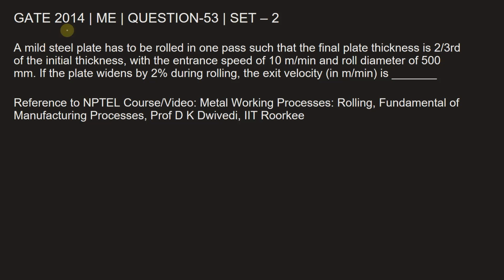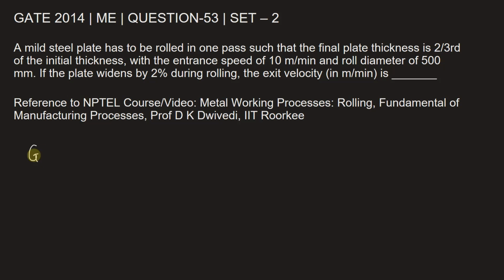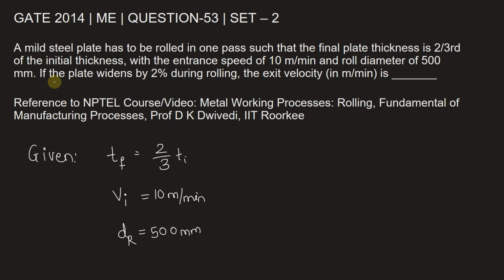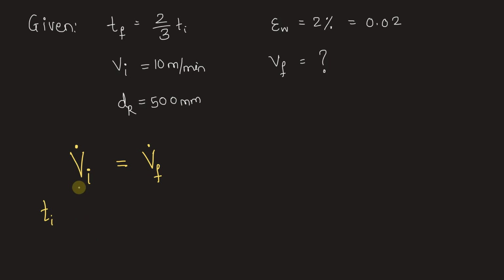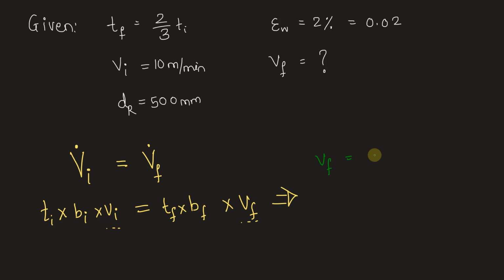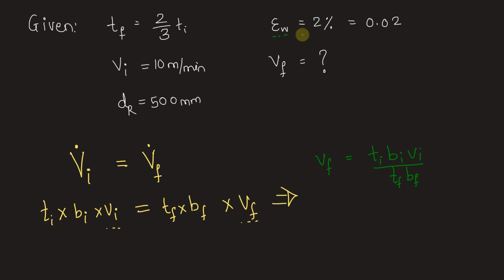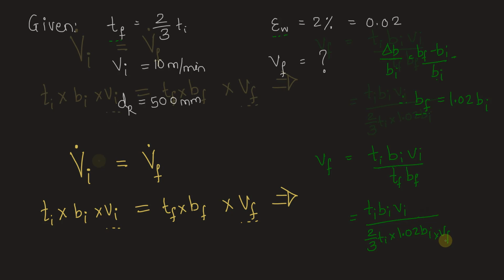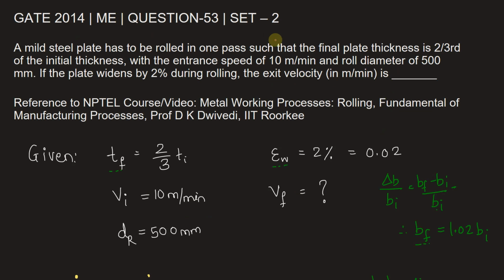Q53 ME 2014 S2